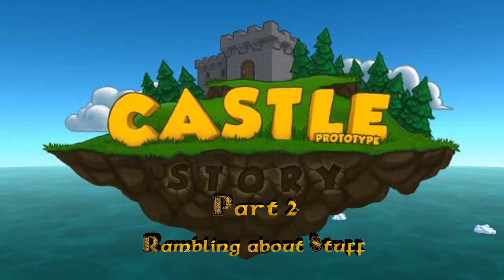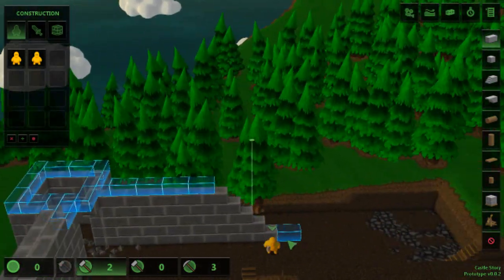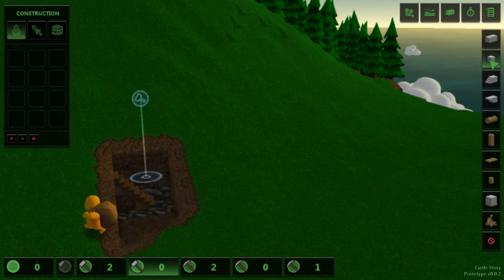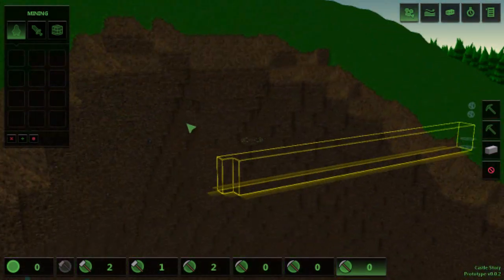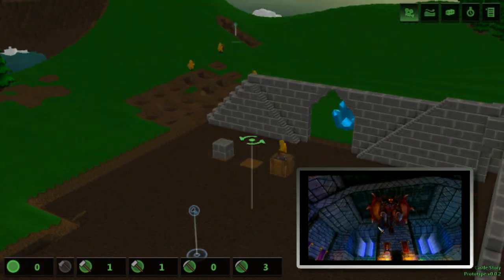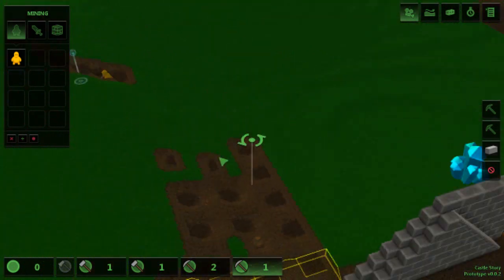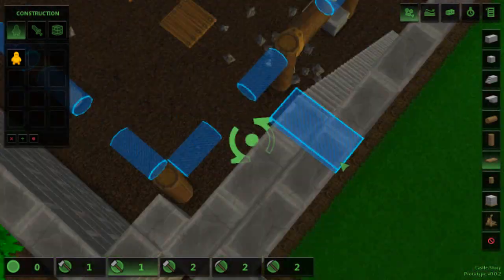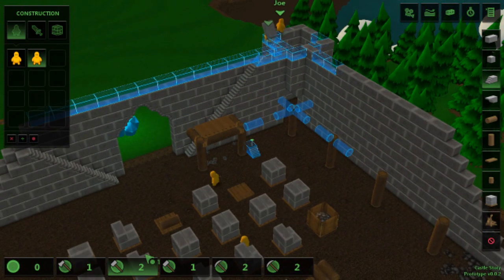Raetac Rambles Through CastleStory Part 2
Time for another ramble session about whats been happening with me, YouTube and more of the Timelapse of CastleStory